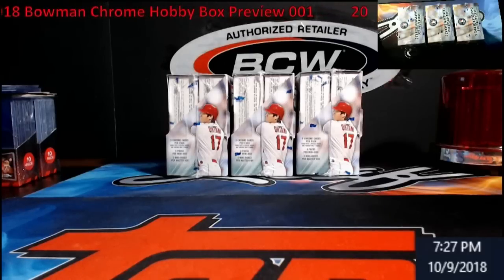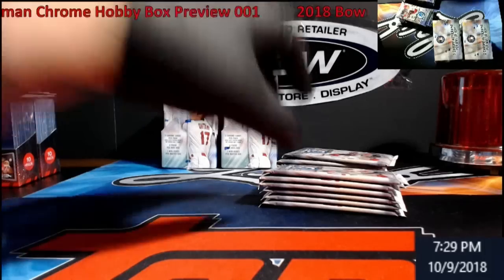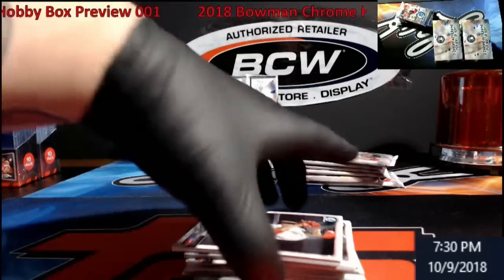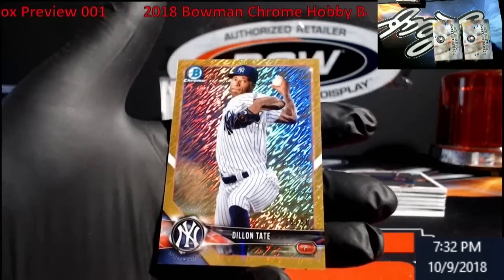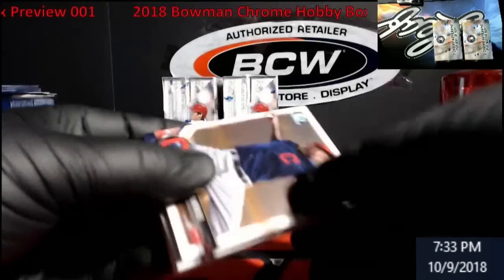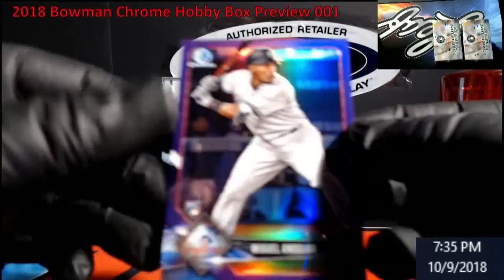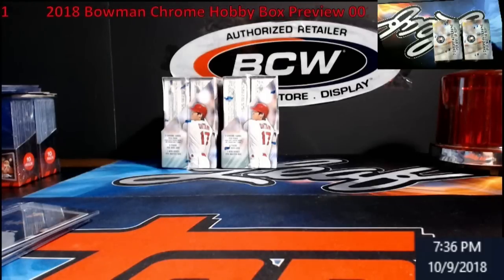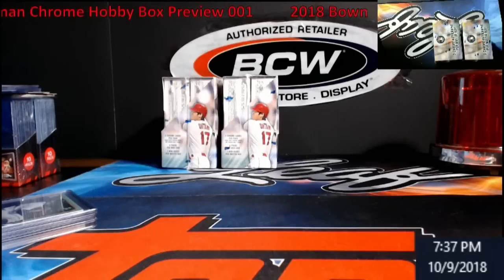2018 Bowman Chrome Hobby Box 001 Not too bad of a box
2018 Bowman Chrome Hobby Box Break.  Not too bad of a box.  I was happy with it.  What do you think?

1811 N Dixie Ave #104

Who do I collect:
Roberto Clemente
Michael Jordan
Nolan Ryan
Sidney Crosby
Vintage Cards